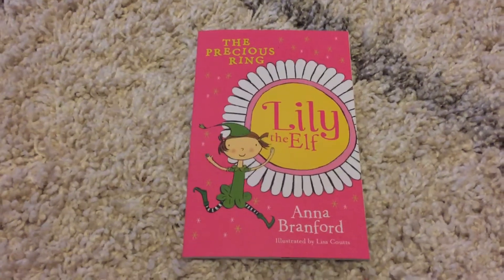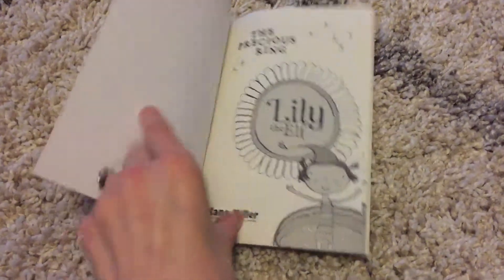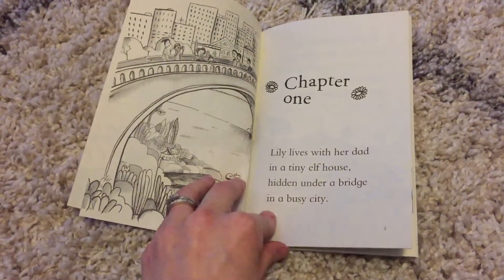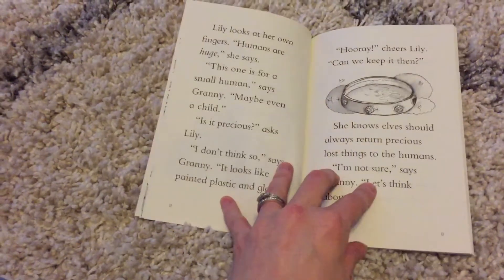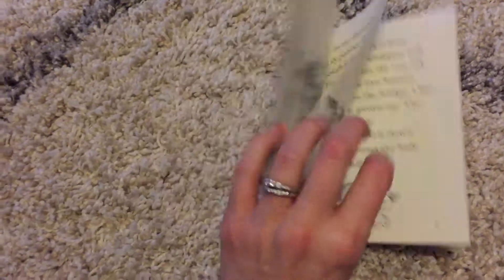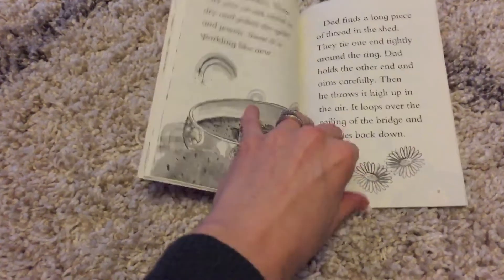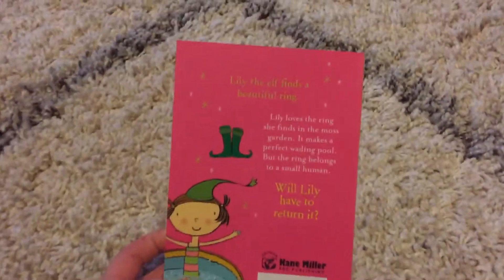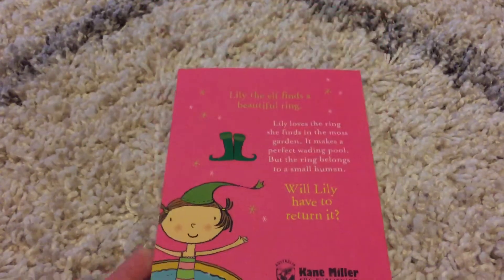Usborne The Precious Ring (Lily the Elf Book 2)